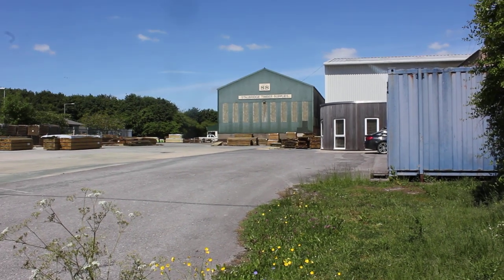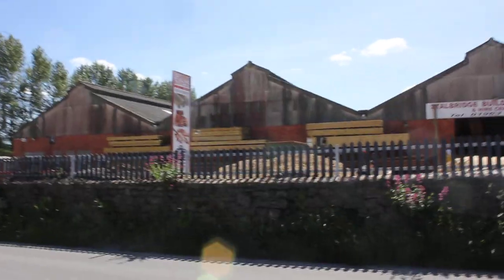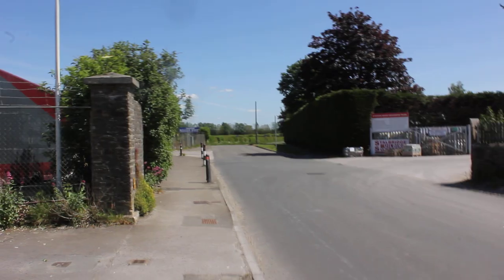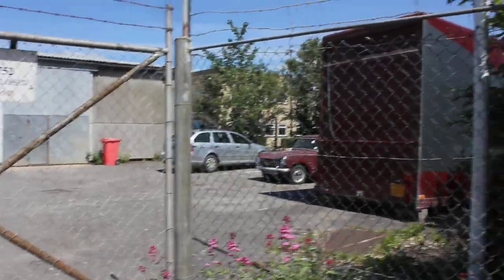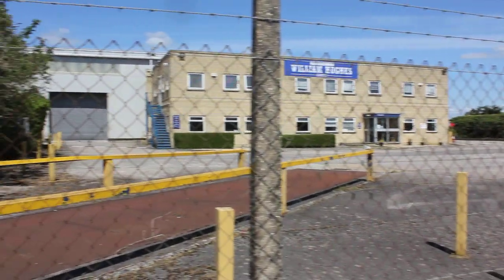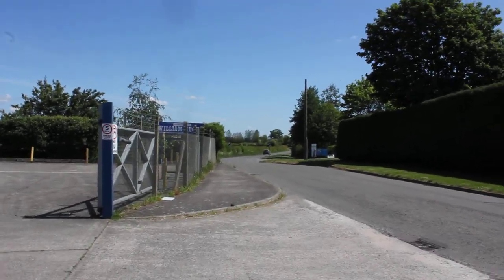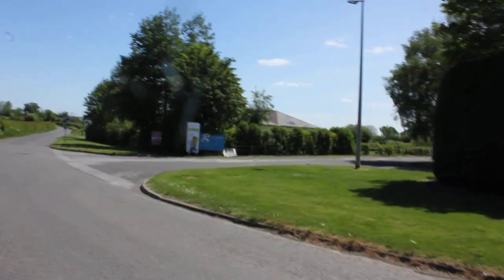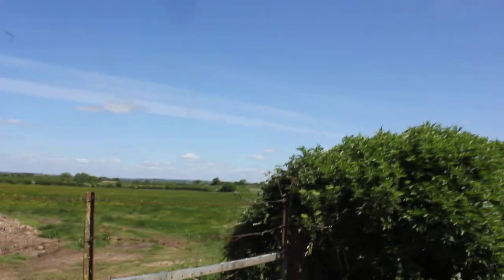Stalbridge Station Area May 2020, Lockdown Vid for mum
Stalbridge Station Area May 2020, Lockdown Vid for Daphne